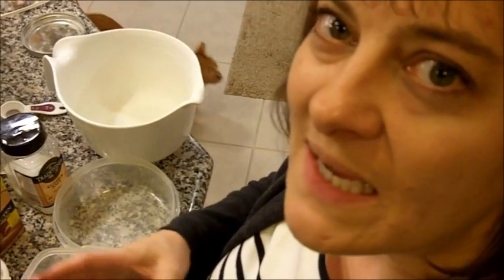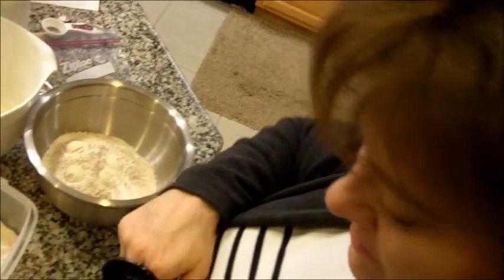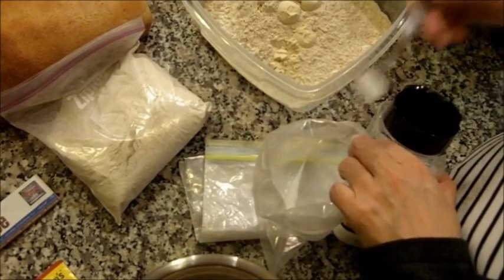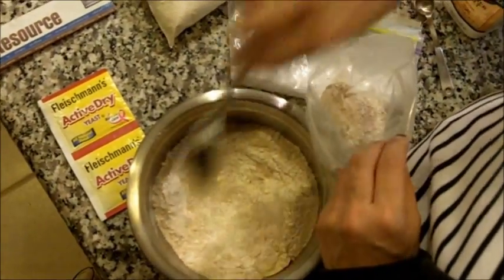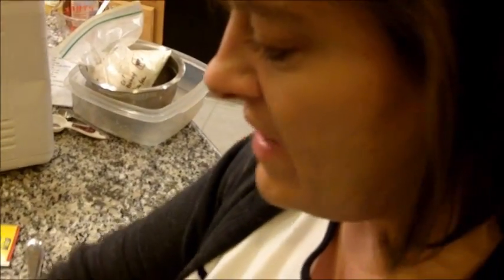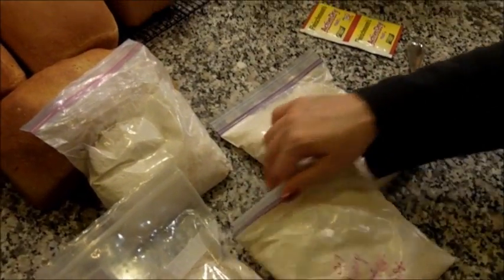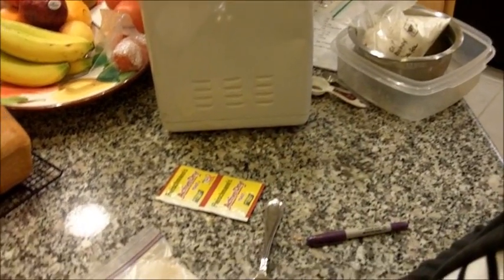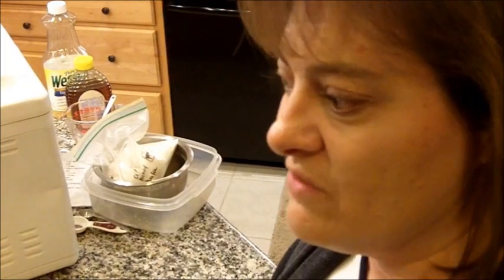3_min_bread